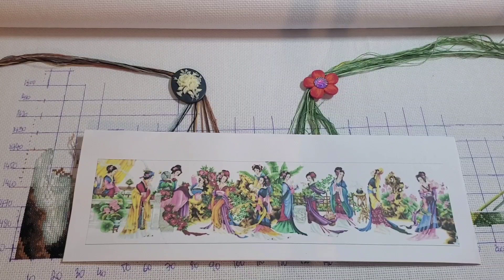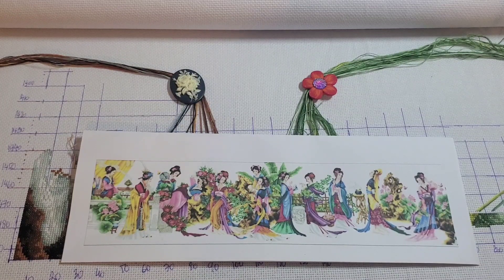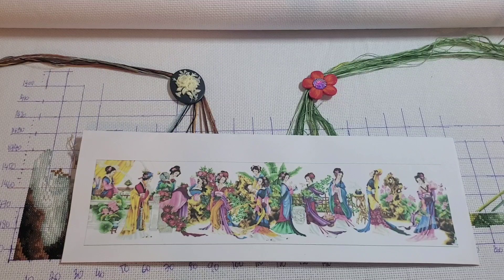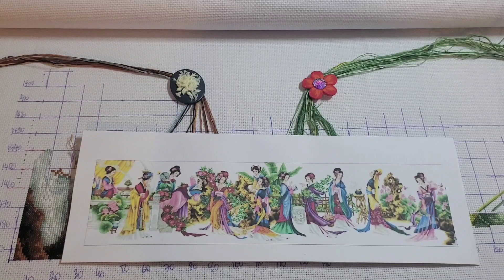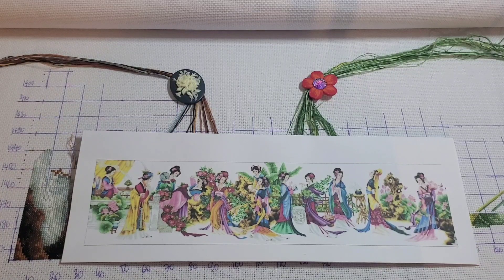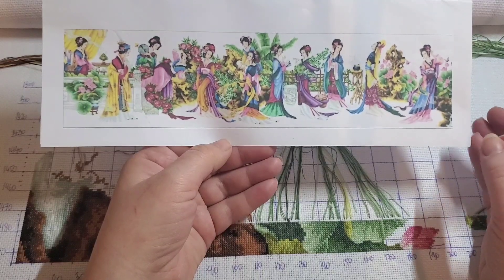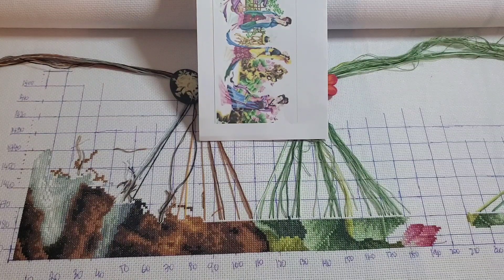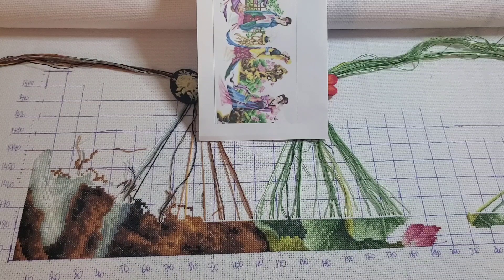120. FLOSSTUBE. Dome "The Twelve Beauties" (12 Beauties). Start